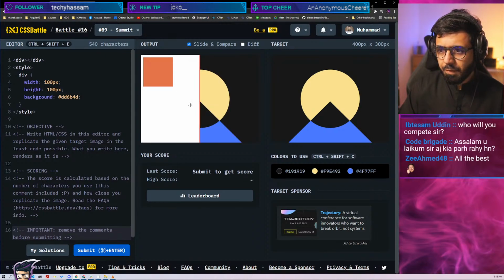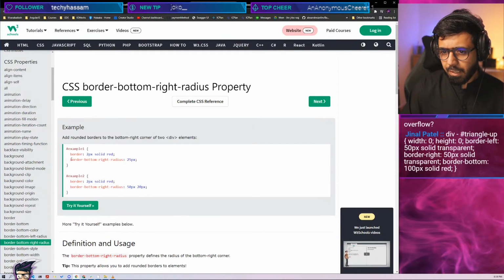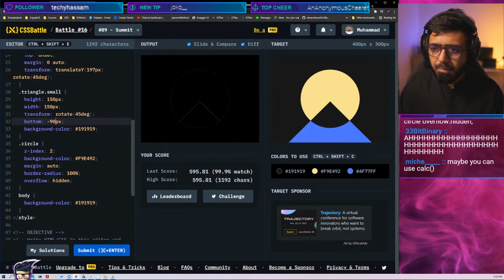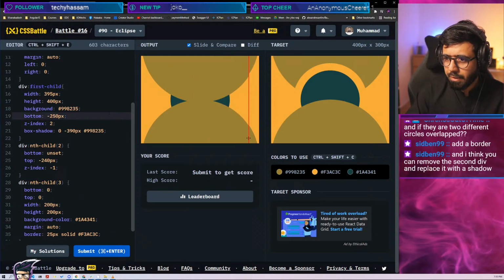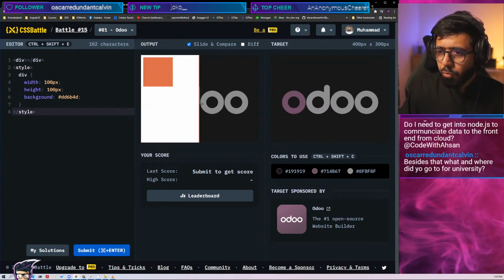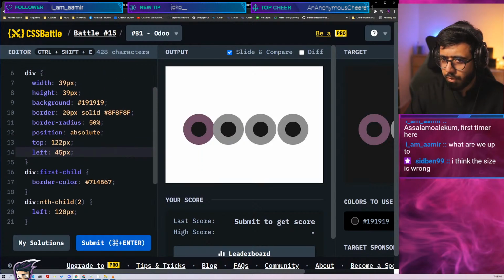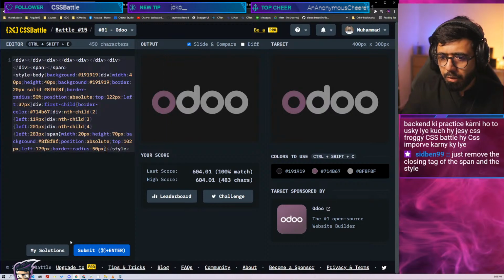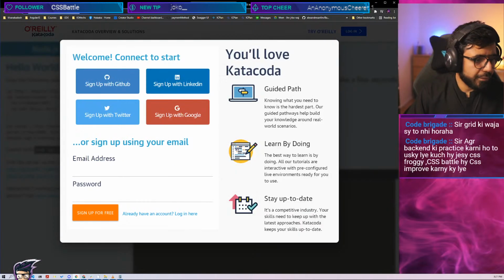CSS BATTLE - Let's go ( !drop me)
Blue Microphones iCE USB Mic
Sony a5100 Camera
Elgato Key Light, 2800 Lumens
Logitech G PRO X Gaming Headset (2nd Generation)
SAMSUNG 27-Inch CRG5 240Hz Curved Gaming Monitor (LC27RG50FQNXZA)
Logitech G Pro Wireless Gaming Mouse
Corsair K70 RGB MK.2 Mechanical Gaming Keyboard